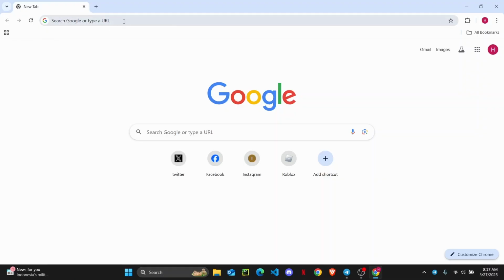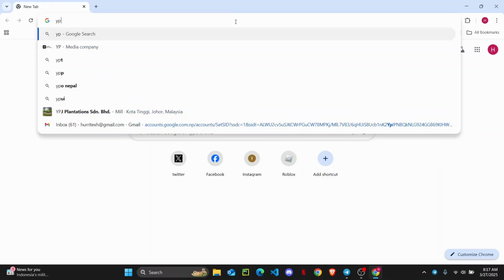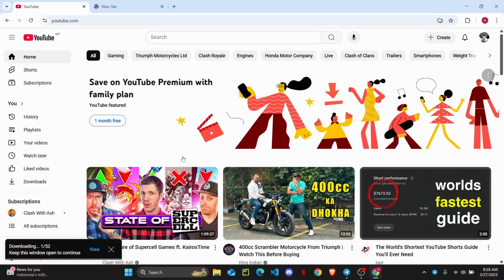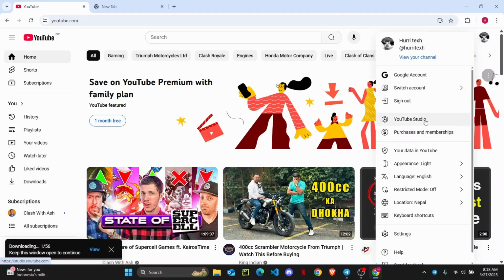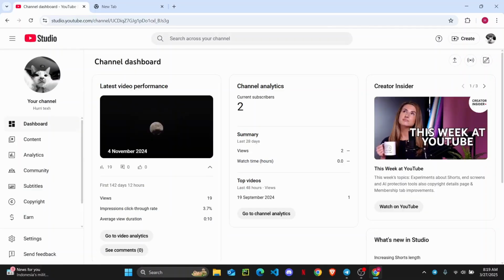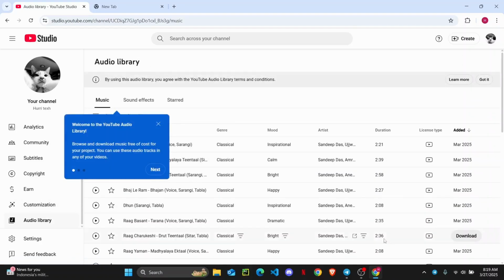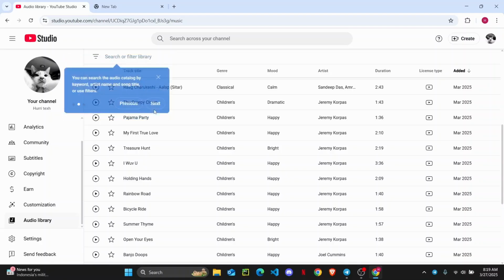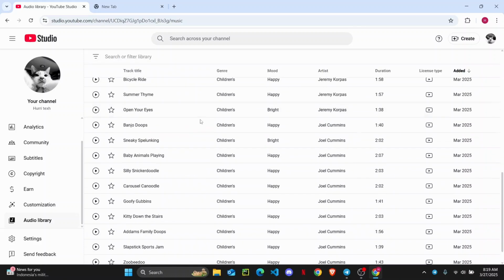How to Download MP3 Music from YouTube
Learn how to download MP3 music from YouTube in this step-by-step tutorial. Whether you want to save your favorite songs or create your own offline music library, we've got you covered!

In this video, you'll discover how to easily download MP3 music from YouTube. We'll guide you through the process of downloading songs and converting YouTube videos into MP3 format. Plus, you’ll learn about the tools and methods to safely download music from YouTube.

0:20 Step 1: Choosing the Right Tool
0:45 Step 2: Downloading MP3 Music from YouTube